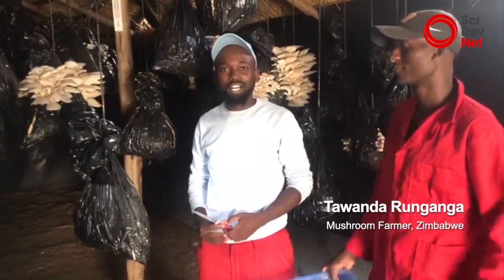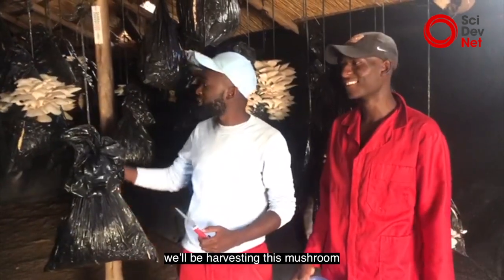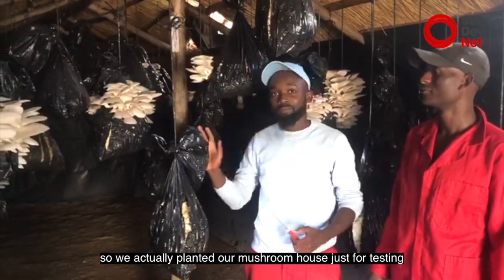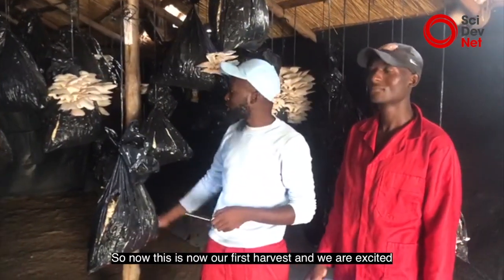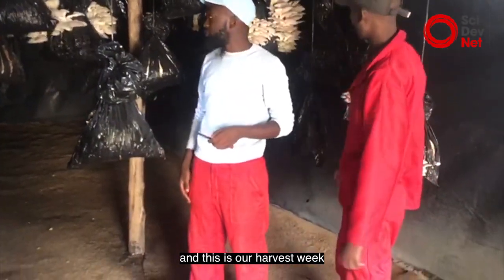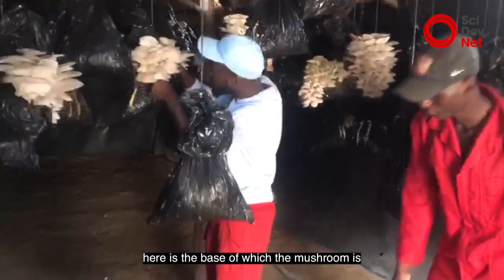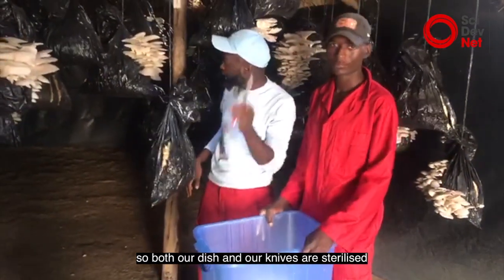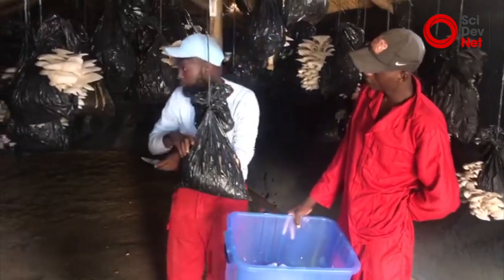Africa’s young agri-entrepreneurs nurturing the future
“Farming is a business, and that means more than just managing the product. You also have to understand the value chain [activities performed in order to deliver a valuable product to consumers] and the market,” says Tawanda Runganga.

Runganga is a 27-year-old mushroom farmer in Zimbabwe who learned the value of the enterprise system the hard way.

In 2017, he launched RunIn, an oyster mushroom business based in the country’s capital Harare. Drawn to the vegetable’s appeal as a versatile, nutritious and easy to cultivate crop, he threw himself head-first into production.

The result was a booming yield in just six-weeks – with no one interested in buying.

“My focus was on producing as much as I could,” he says. “The mistake I made was never looking at my target market – who wants mushrooms?”

Rungagna started growing that market, tapping into his community to build customers. “I used Facebook, WhatsApp, flyers, even cooking them as tasters in the local markets,” he says.

Now RunIn is a full-time business employing three people, selling locally-grown mushrooms at markets, supermarkets, restaurants and in-home deliveries.

RunIn also hosts business training and consultations, where local farmers are coached on how to manage their farms as agri-businesses. This includes lessons on planting and harvesting, as well as administrative skills-building in budgeting and bookkeeping.

“Young people need to be trained on how to see farming as a business,” says Runganga. “That means covering issues of access to finance and markets, and the aspects of business that go beyond just managing a unit of livestock or the horticultural process.”

Runganga has even created an educational module called A Guide to An Agripreneurship Future. It offers a snapshot of the modern agricultural sector and the opportunities that exist for young people.

The guide, which he currently teaches in five community high schools, is part of RunIn’s bigger mission to promote farming as a viable career path.

“When people say agriculture is the basis of survival for African youth, I take that seriously. If our future is the land, we must understand how to manage it and manage it well,” he says.